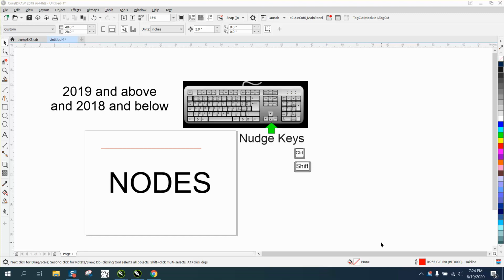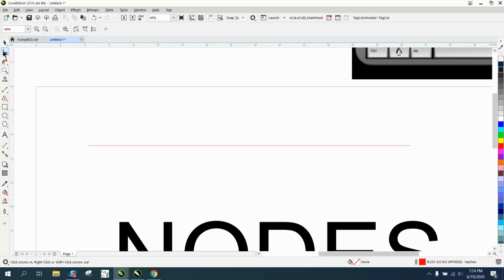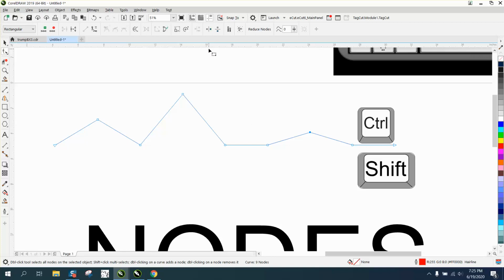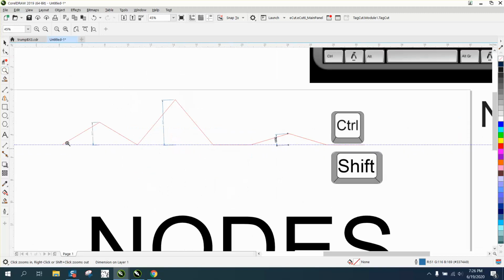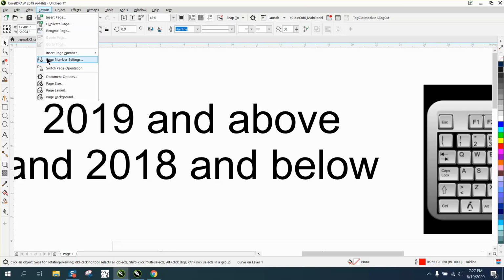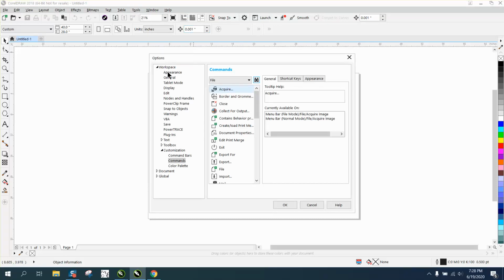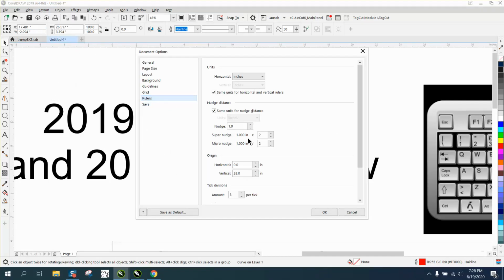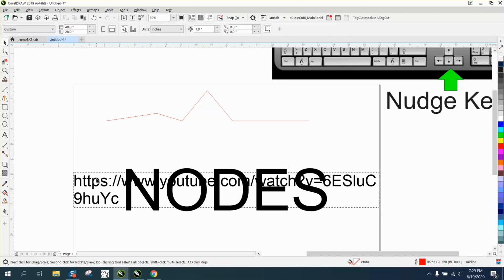Corel Draw Tips & Tricks ALL ABOUT setting nudge for NODES 2019 vs 2018 & Below